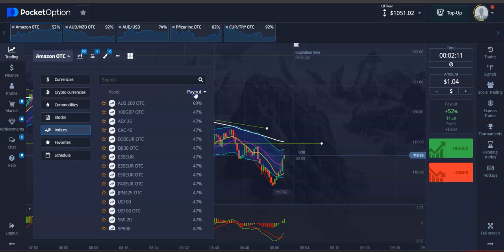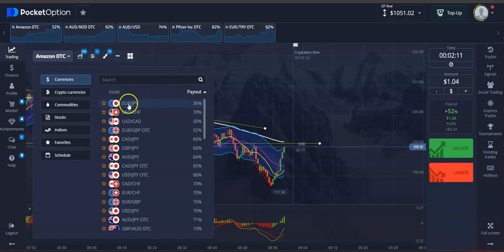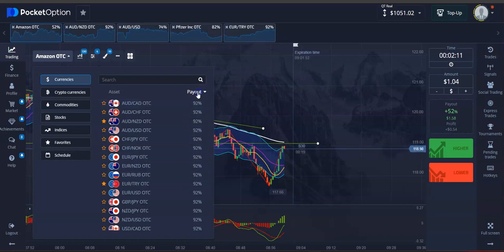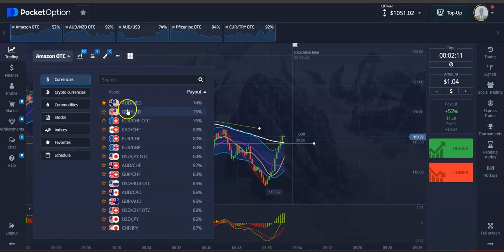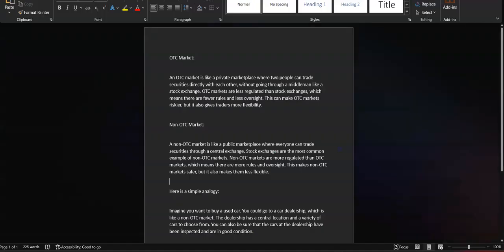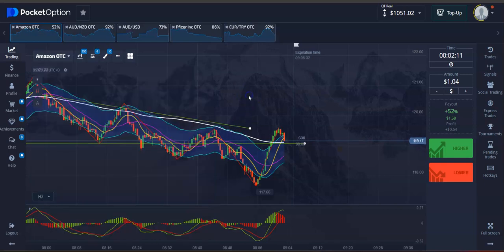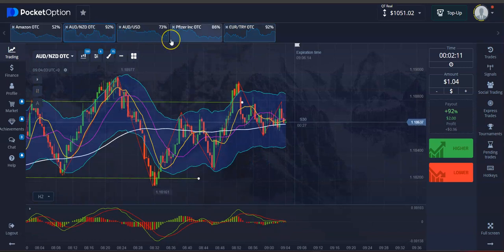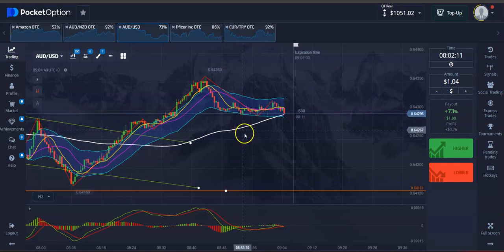Pocket Option : The differences between OTC Market & Non OTC Market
🔥🔥🔥 Passive Income🔥🔥🔥

📌Earn 7% daily
❇️USDT❇️

📌Earn from 1.4% to 3% daily
❇️USDT❇️

📌Earn from 11% to 15% daily
❇️USDT❇️

               📥Telegram groups📤